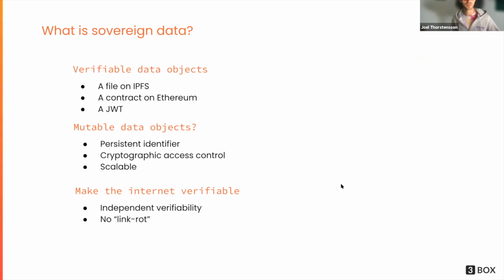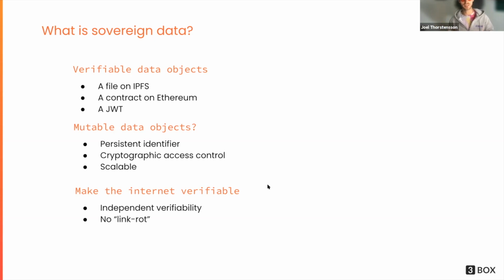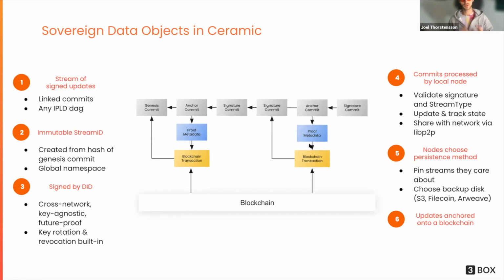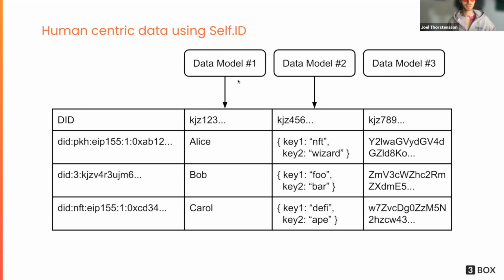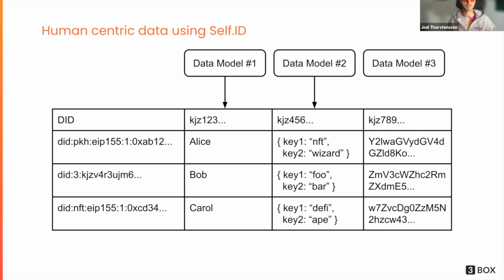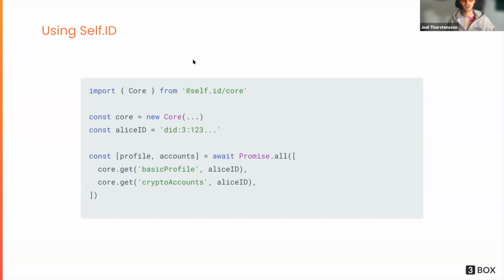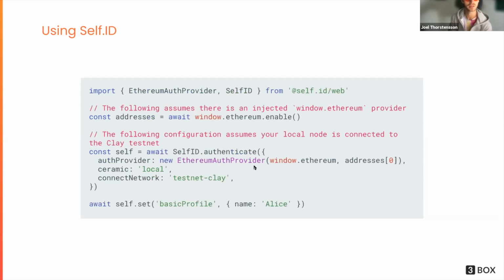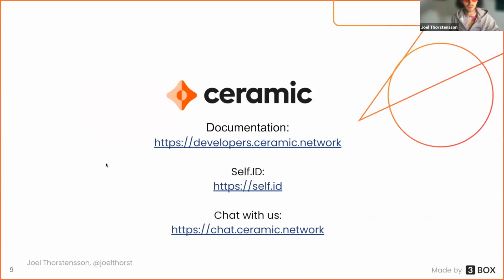Ceramic: Building Web3 Apps with Sovereign Data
Join Joel Thorstensson for a talk titled, "Ceramic: Building Web3 Apps with Sovereign Data," part of Web3 Jam, a two-week long virtual hackathon. For Web3 Jam, ETHGlobal partnered with Protocol Labs - the organization building Filecoin and IPFS - to run an event centered on decentralized media, Web3, NFTs, and everything in between.